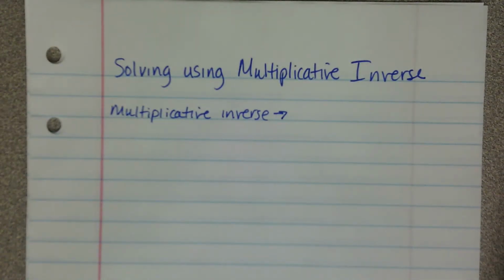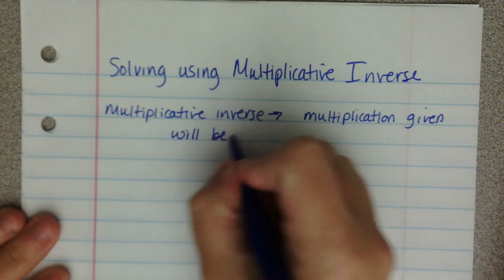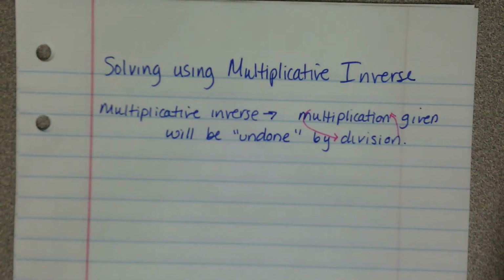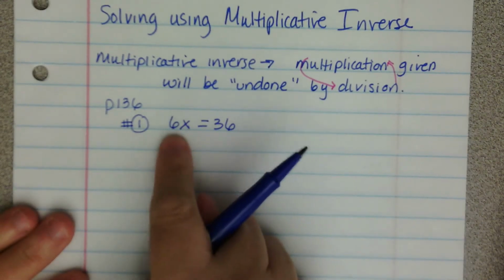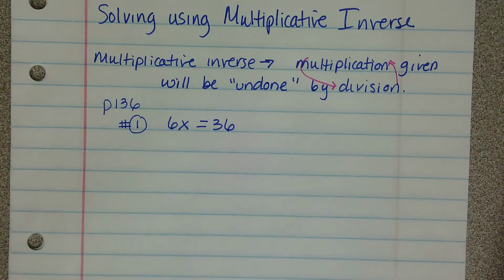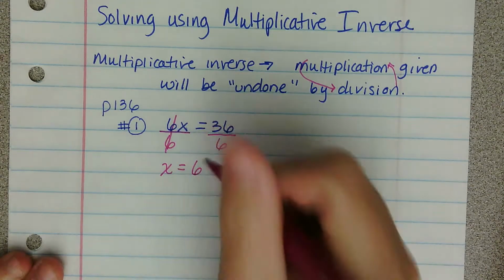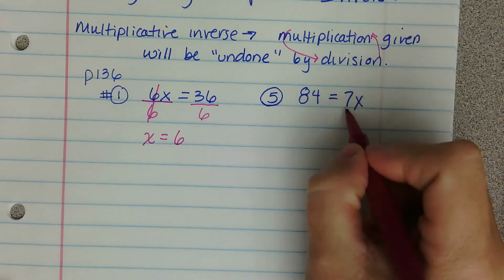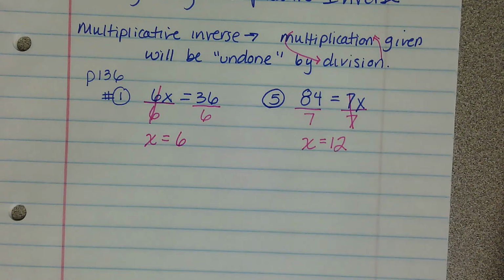Solving using Multiplicative Inverse